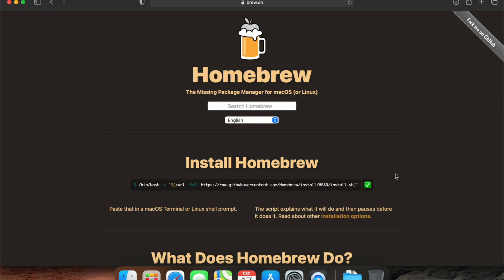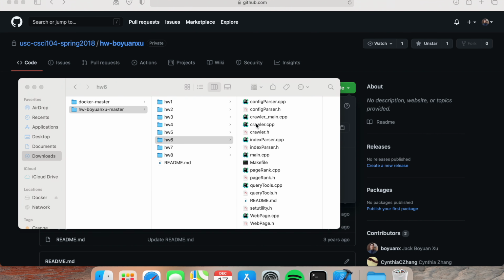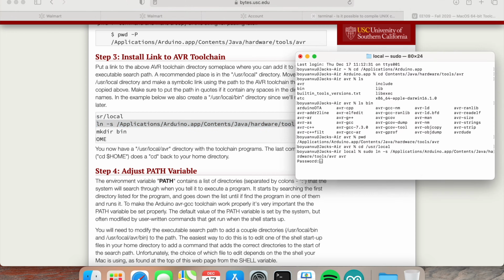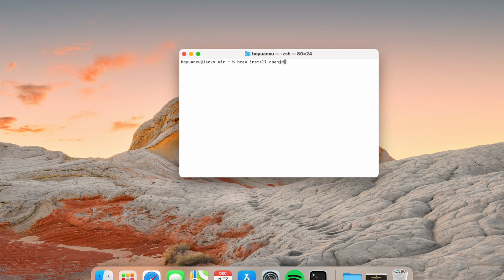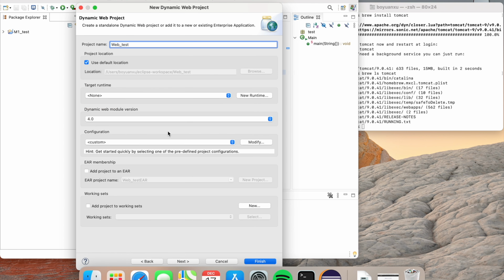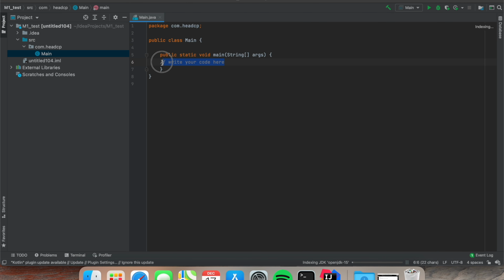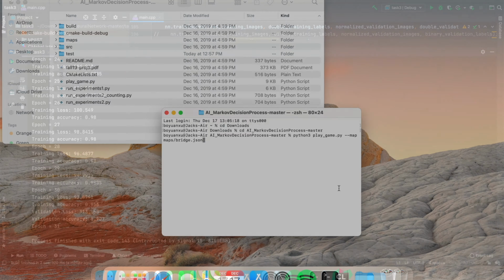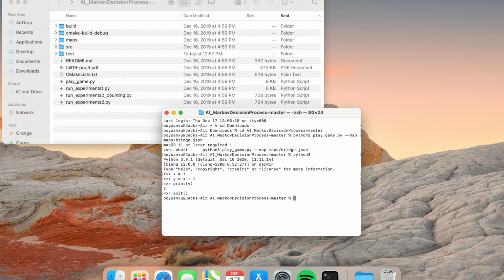M1 MacBook Tested for Computer Science Major Classes!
The Head CP took one for the Trojans and got an Apple M1 MacBook Air. In this video, the Head CP goes through all required Computer Science classes at USC and tests the required tools on the new Apple Silicon MacBook Air.

He also got himself a new recording room with no airborne sickness whatsoever.

00:00 Intro
00:38 Installing Homebrew
02:07 CSCI104 - (C++) Data Structures and Algorithms
04:50 EE109 - (Arduino) Intro to Embedded Systems
06:08 CSCI201 - (Java) Principles of Software Development
10:41 CSCI310 - (Android Studio) Software Engineering
12:26 CSCI350 - (xv6) Operating Systems
14:25 CSCI356 - (Assembly, C) Intro to Computer Architecture
15:07 CSCI360 - (C++, Python) Intro to Artificial Intelligence